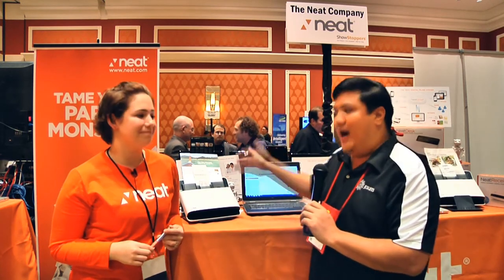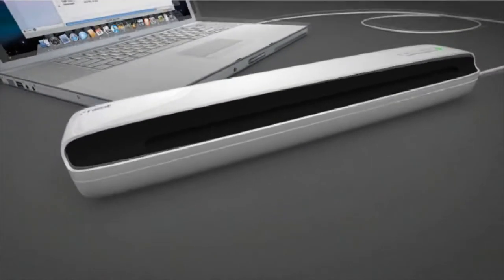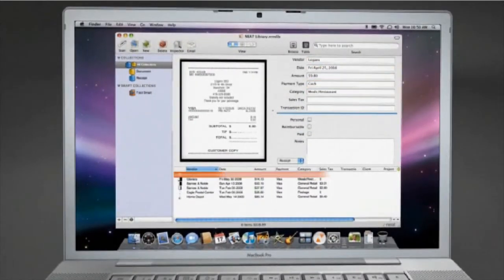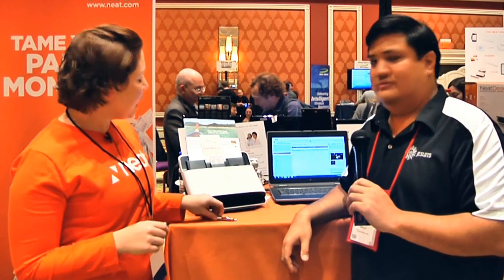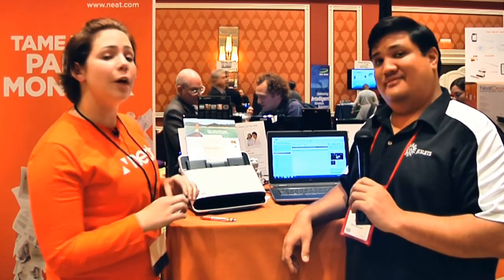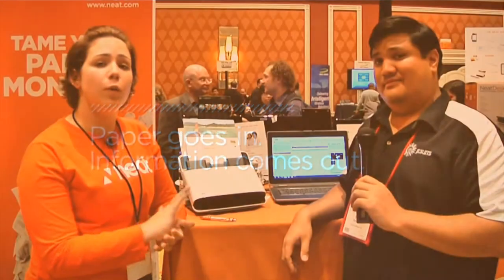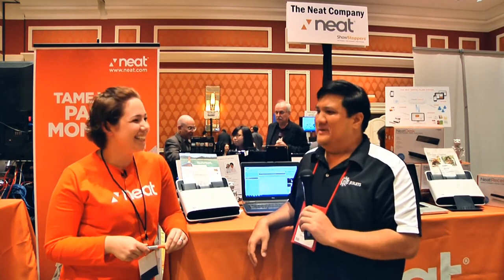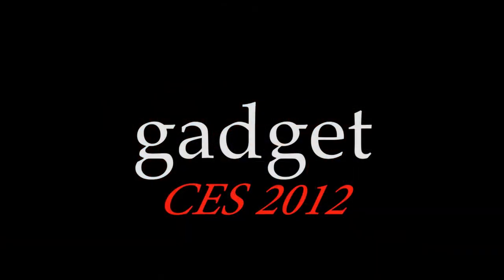CES 2012 - Live with less clutter. Live Neat(er)!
If you're like me, your desktop and drawers are filled with business cards, bits of paper, "important" letters and receipts that need to be processed in some fashion. Wouldn't it be nice to have a single piece of technology that could scan, categorize, and keep those bits of data in a usable format?

Check out the Neat Corporation.